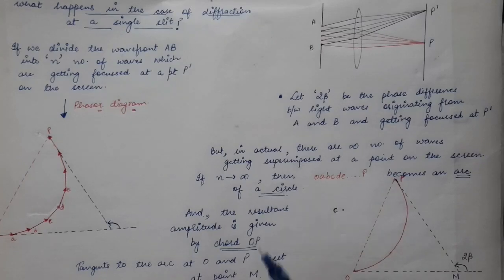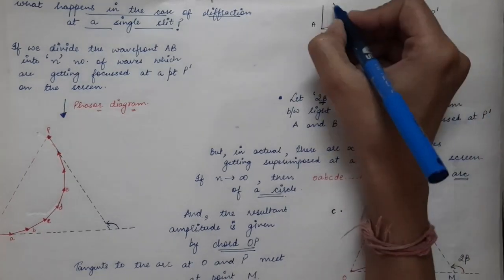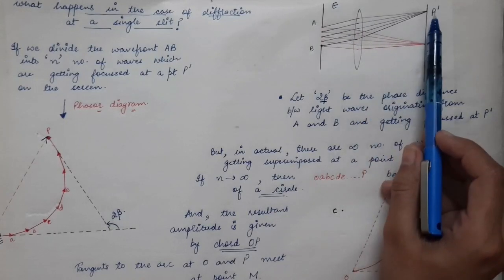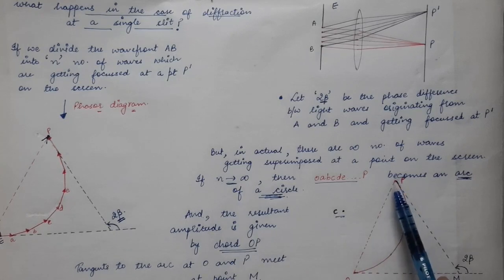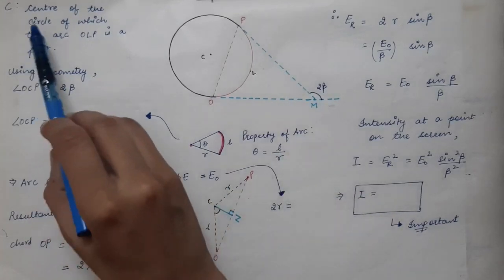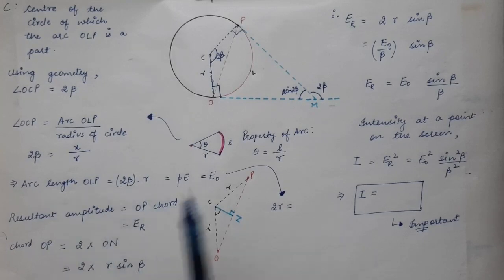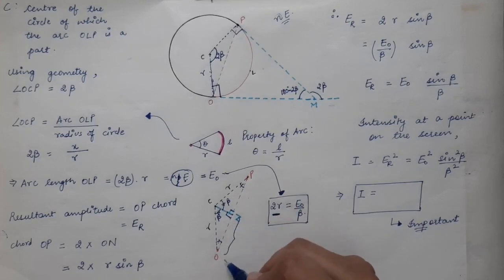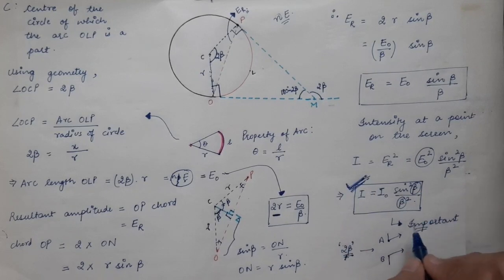Lecture 33 | 3rd Semester | Intensity at a point in Diffraction at single slit